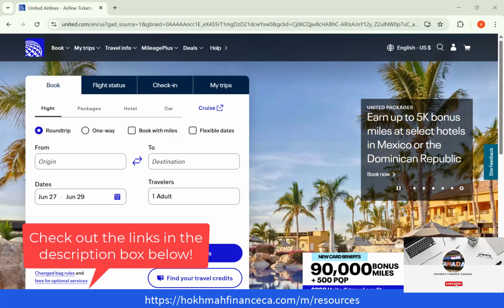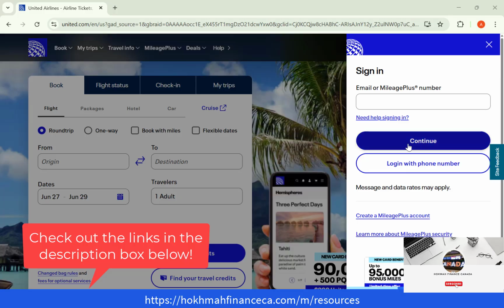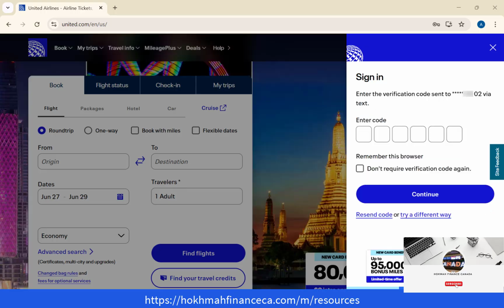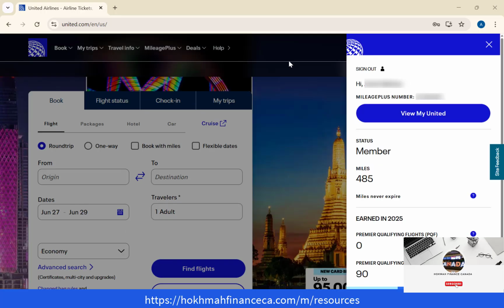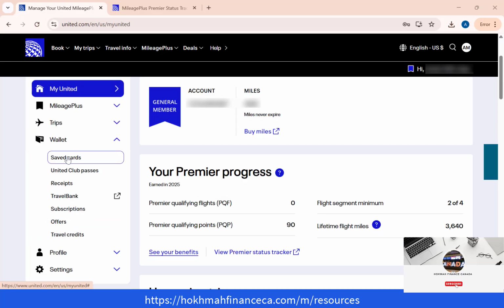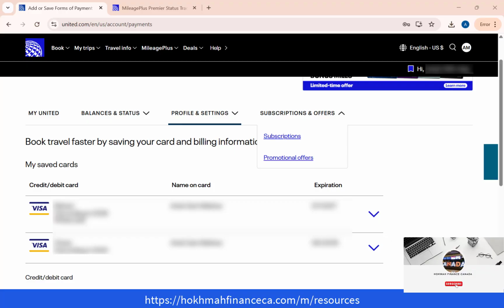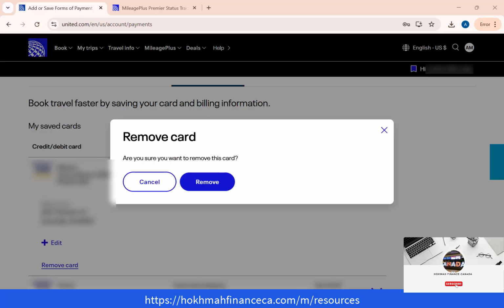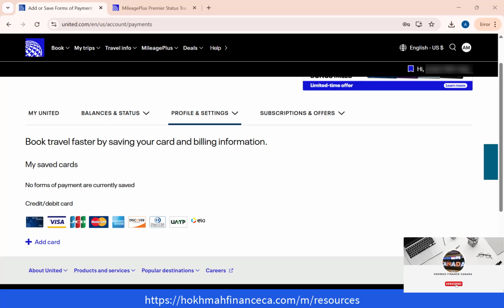How to Remove a Saved Card on United Airlines Online Account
Want to remove an old or expired credit card from your United Airlines account? In this quick and easy tutorial, I’ll show you step-by-step how to remove a saved payment method from your United MileagePlus profile.